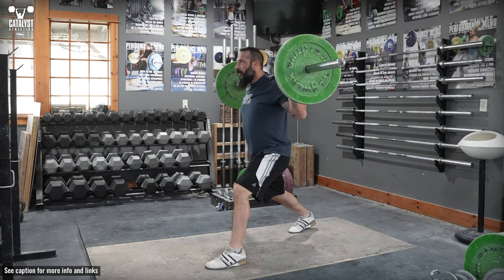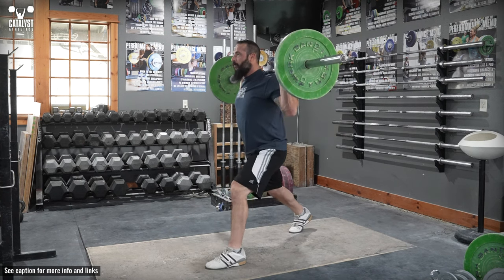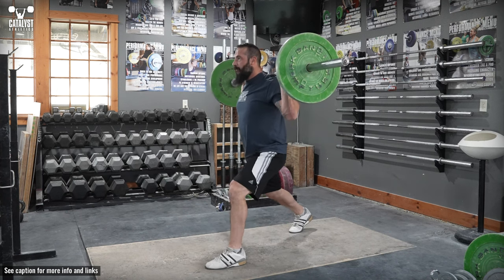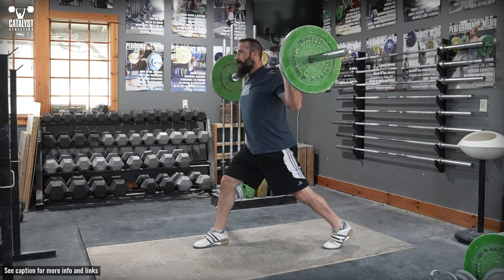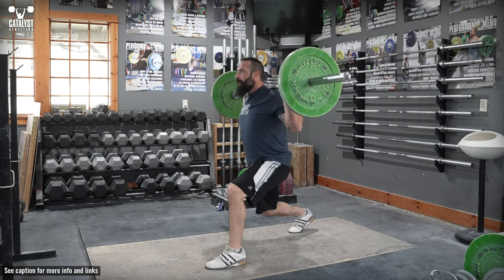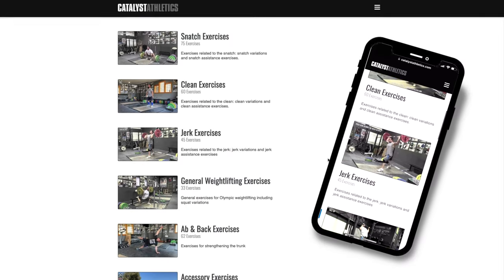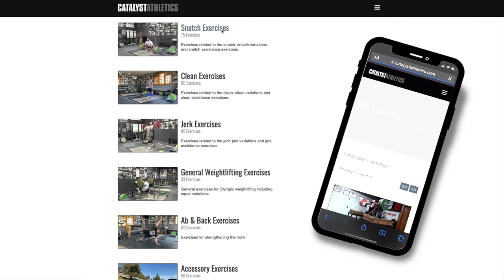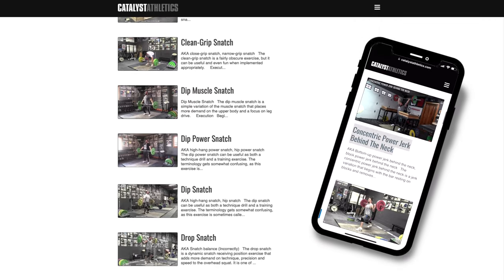Split Squat | Olympic Weightlifting Exercise Library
Place a bar behind the neck or in the clean rack position, and position your feet in your jerk split stance.

Bend both knees to move down until the back knee lightly contacts the floor. Keep the trunk upright and allow yourself to shift very slightly toward the front leg naturally, but keep the front shin approximately vertical in the bottom.

Reverse the motion until the front knee is approximately straight.

*Notes*
The length of the split can be adjusted to obtain somewhat different effects. The farther forward the front foot, the more the exercise will rely on the posterior chain and stretch the rear hip flexors; the farther back the front foot, the more the exercise will rely on the quads. However, if using the exercise specifically to strengthen the receiving position of the split jerk, the stance should be identical to that position.

*Purpose*
The split squat is primarily an exercise to strengthen the split receiving position of the split jerk, but it can also be used as a supplemental leg exercise to help balance weakness in one leg or hip, build better glute strength and hip stability, or as an exercise for hypertrophy at higher reps.

*Programming*
Sets of 5-10 reps are usually appropriate with weight that allows a smooth movement and no crashing into the bottom position.

*Variations*
The split squat can be loaded with any implement, from a barbell, to single or double dumbbells or kettlebells held in any position, to a sandbag. In the case of weightlifting, a barbell in the back squat position is most common. The front foot can also be placed on a low block or bumper plate.